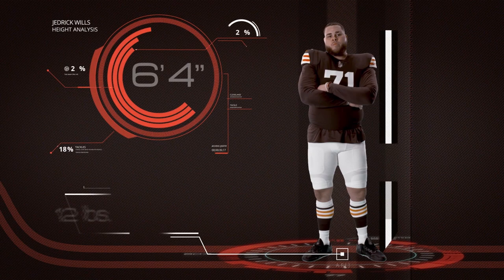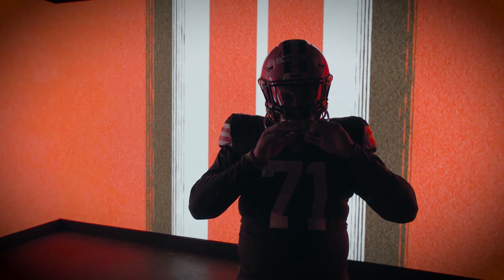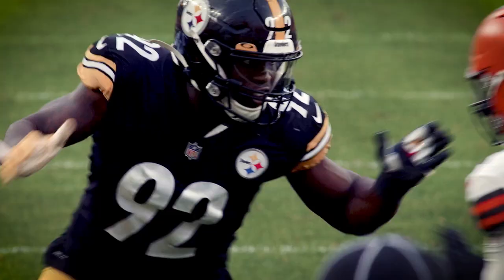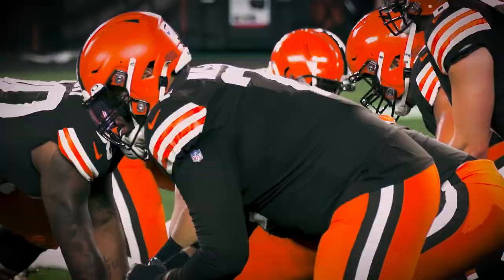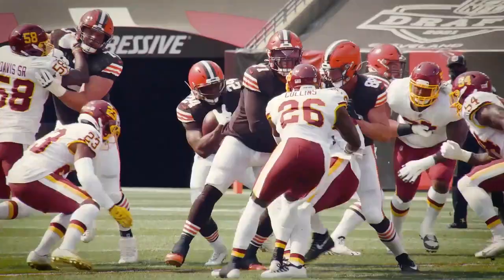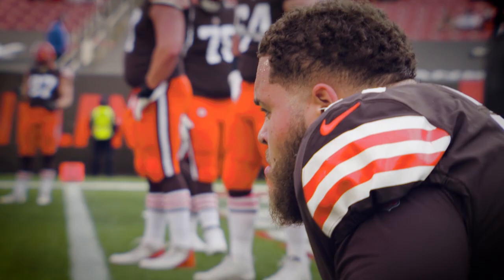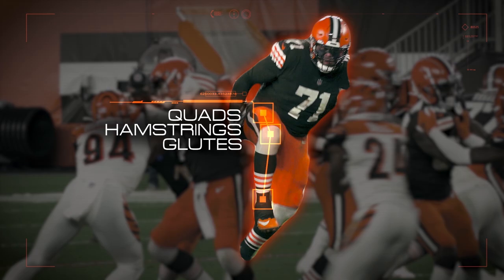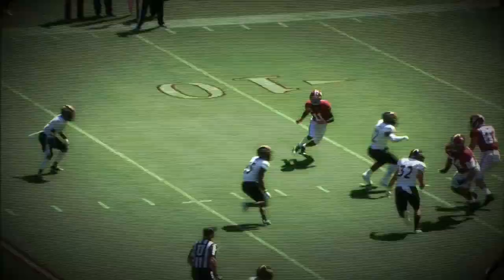Jedrick Wills Jr. | Anatomy of a Player | Cleveland Browns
Browns offensive lineman Jedrick Wills Jr. is featured in this week's Anatomy of a Player presented by LECOM.